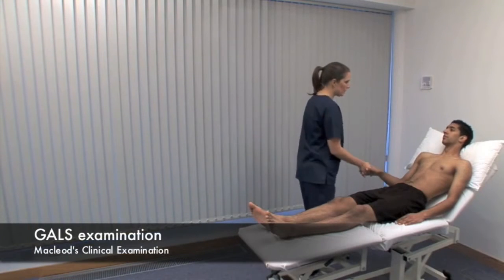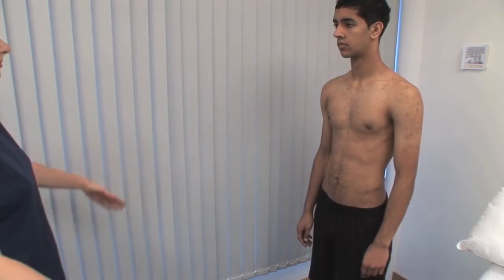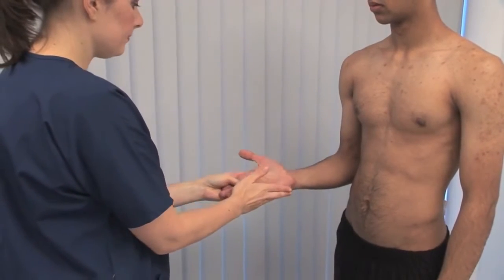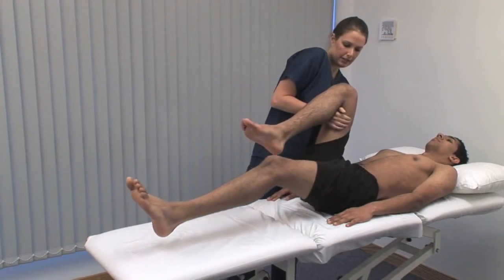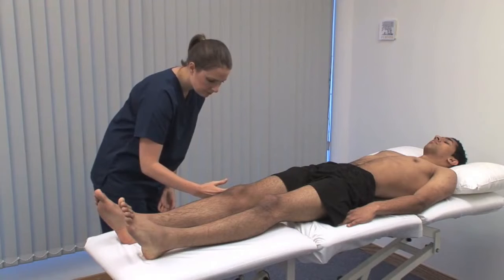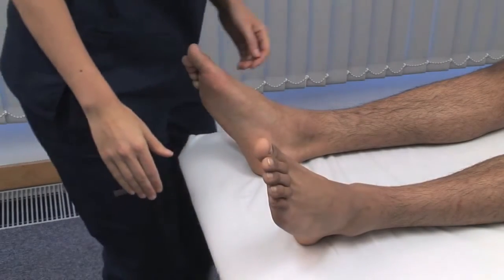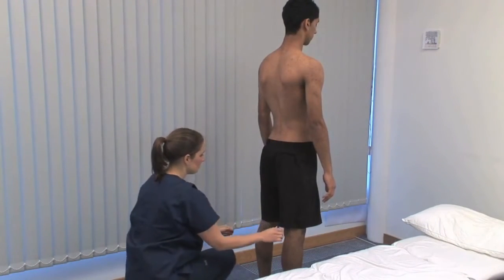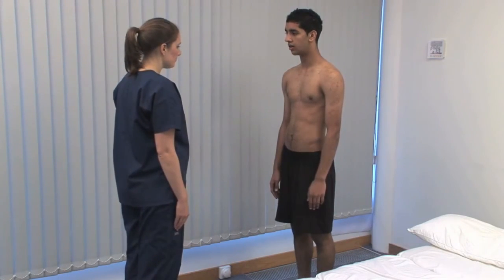Macleod's GALS examination